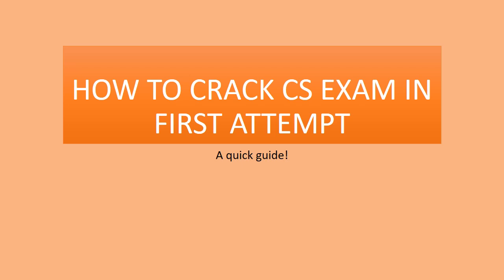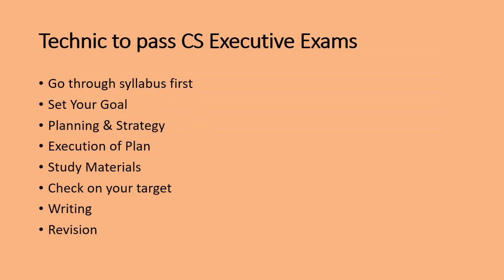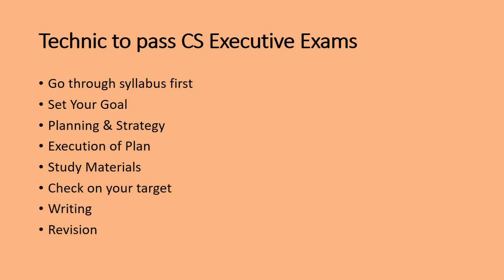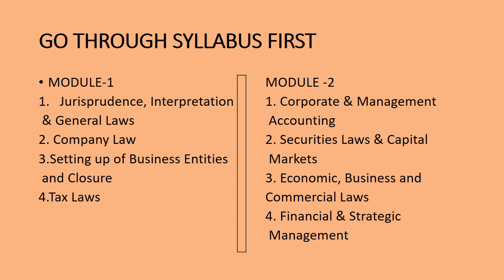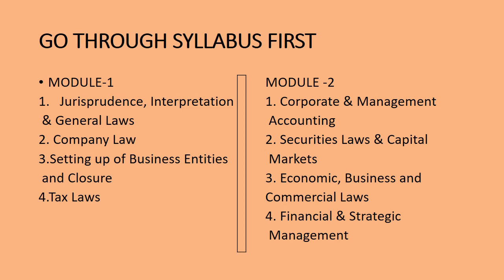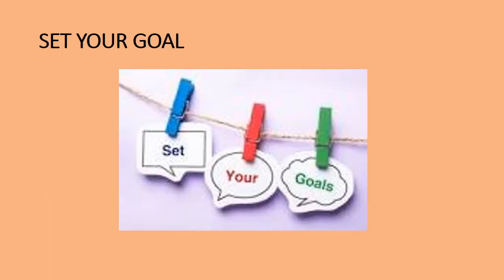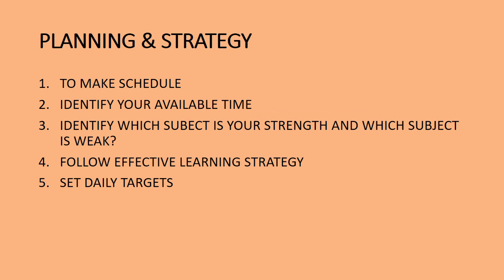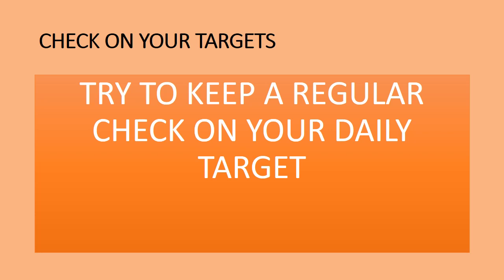HOW TO CRACK CS EXAM IN FIRST ATTEMPT!! TRICKS N TIPS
Hello friends!! I am CS Richa Srivastava. In today's video I am going tell you the tips to clear the CS Exams.